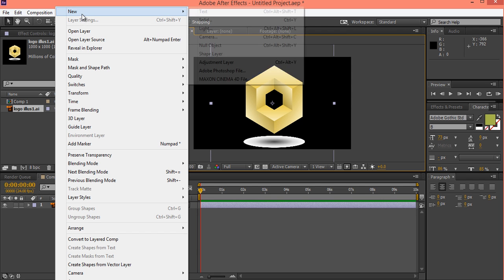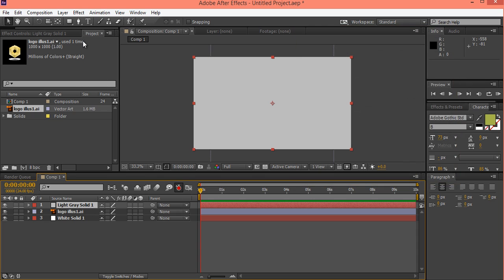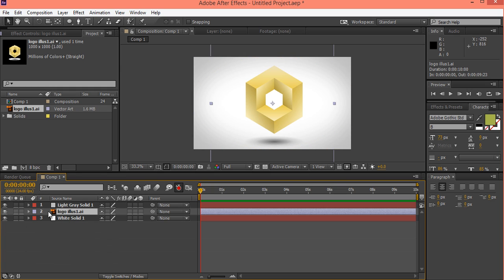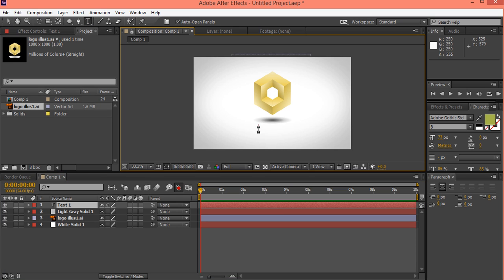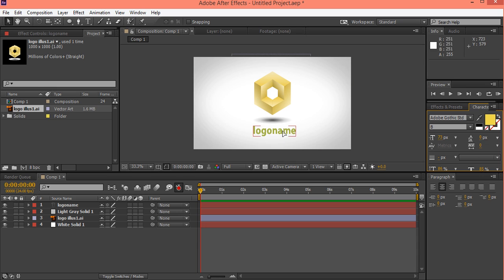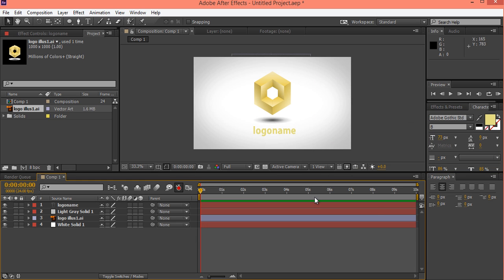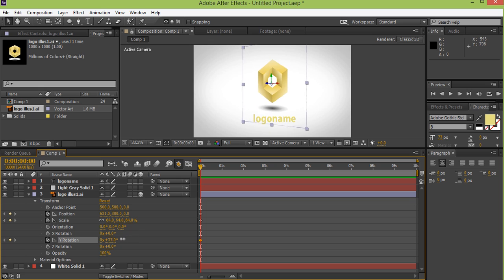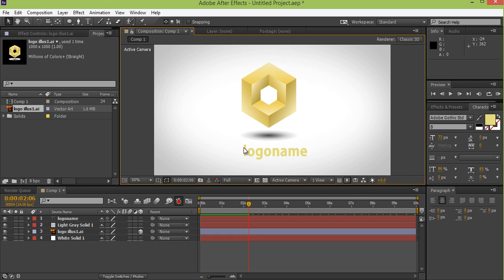After Effects Logo Animation Part 2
In this After Effects tutorial we will learn to make animated logo using illustrator then for animation i will use after effects to make simple and   sleek logo animation